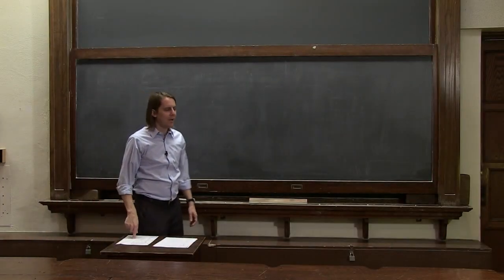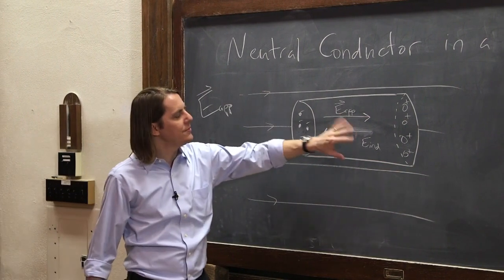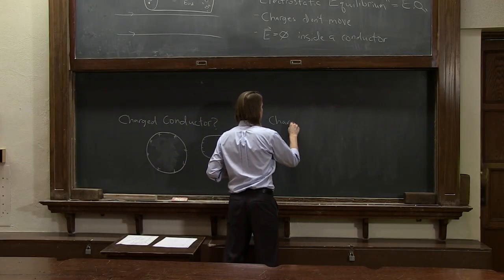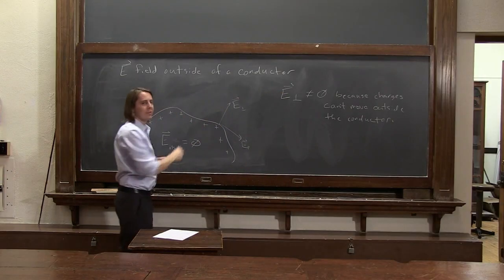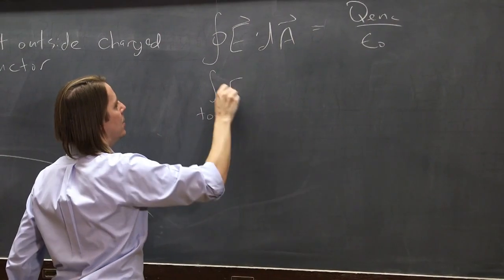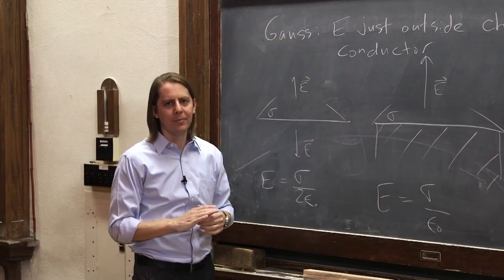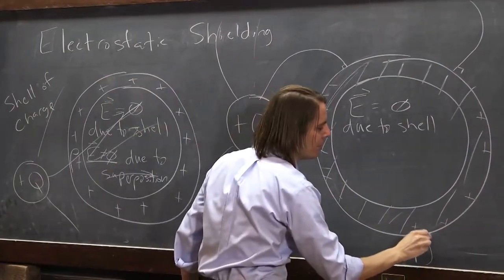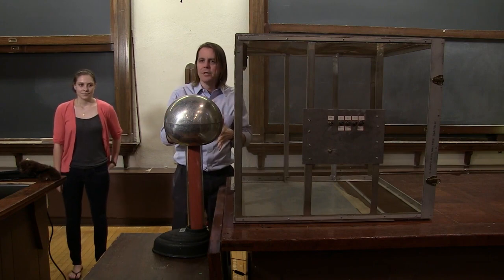Electricity and Magnetism - 3.3.2 Electric Fields with Gauss's Law - Plane and Sphere of Charge